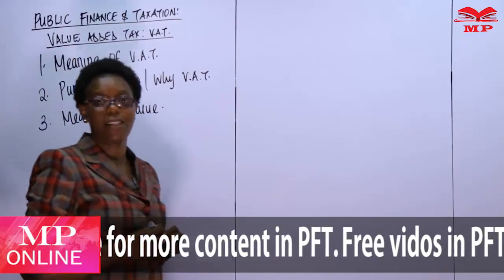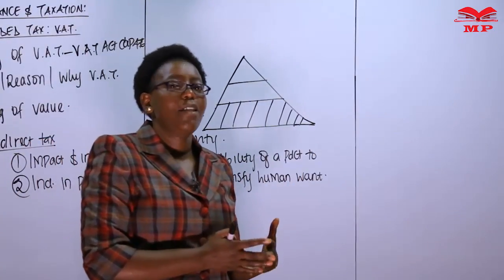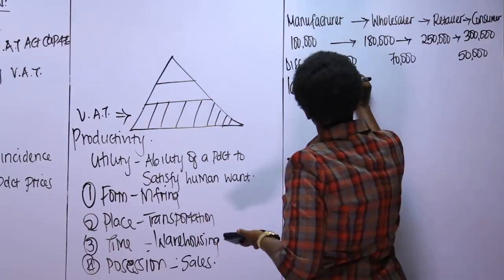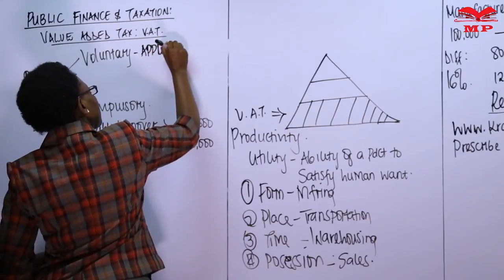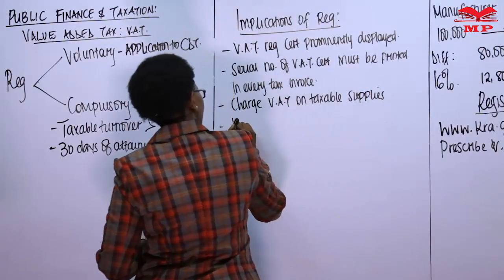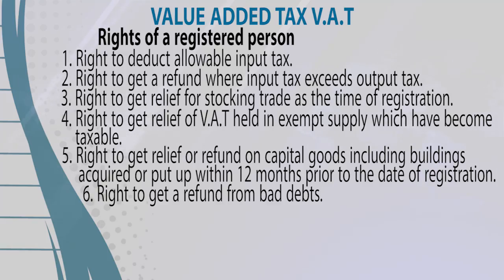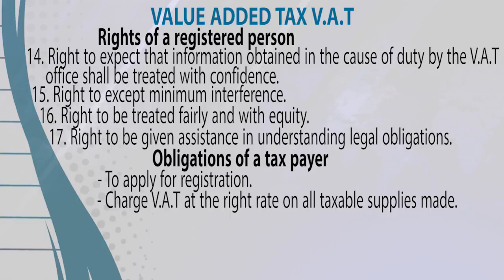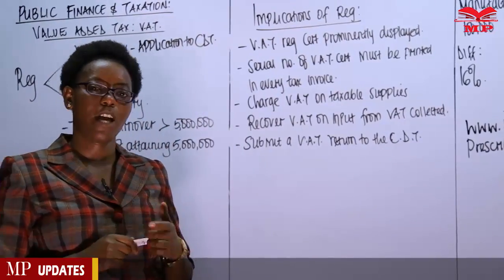PFT - VALUE ADDED TAX [ VAT]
In this lesson, we explore Value Added Tax (VAT), focusing on its principles, calculation, and implications for businesses. Learn how VAT is applied, recorded, and reported for compliance and financial decision-making.

💡 Key Topics Covered:

Definition and importance of VAT

VAT registration and taxable supplies

Calculation of VAT: output tax and input tax

VAT reporting and compliance requirements

🎯 Learning Outcomes:
By the end of this lesson, you’ll understand:
✅ How to calculate and account for VAT
✅ How VAT affects pricing, cash flow, and business decisions
✅ Practical application of VAT in compliance and financial reporting

📈 Best For:

CPA students – Public Finance & Taxation module

Accountants, tax professionals, and business owners

📘 Learn With Manifested Publishers:
Access video lessons, worked examples, and exam-focused notes to master VAT and strengthen your taxation and financial management skills.